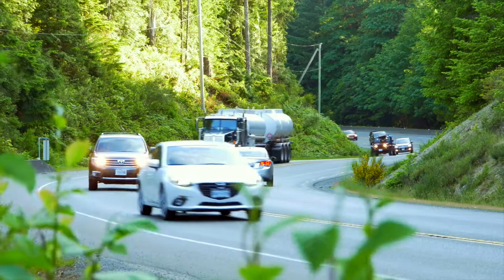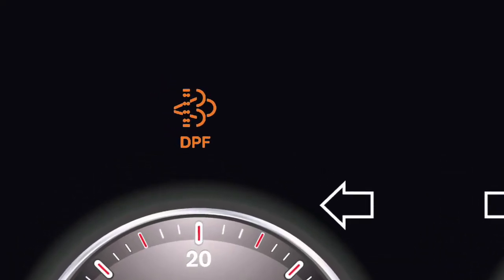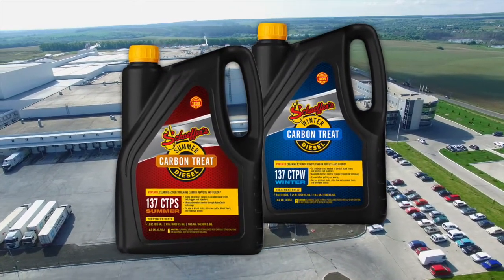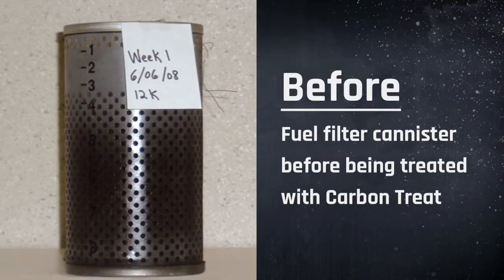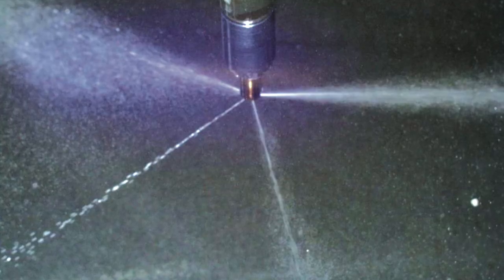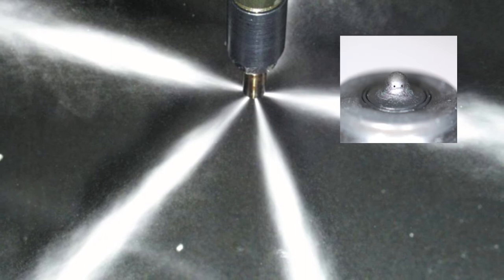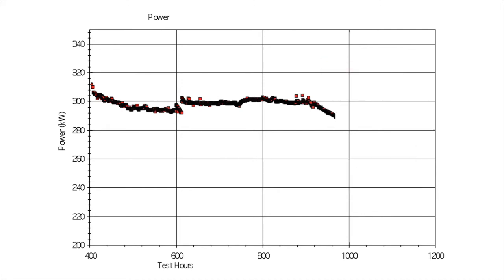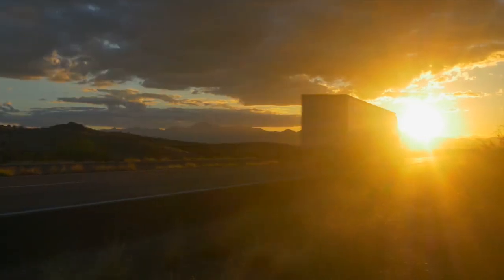Schaeffer's CarbonTreat to Reduce Regeneration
Go longer between regeneration intervals with Schaeffer's CarbonTreat Premium Fuel Additive.